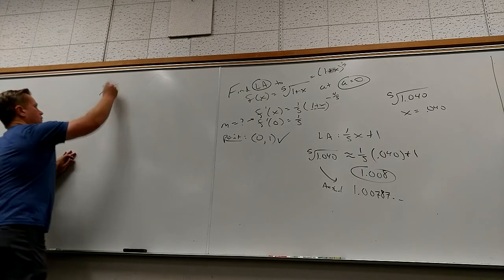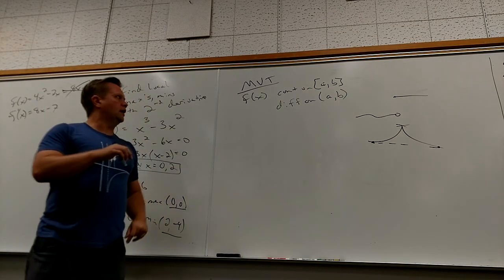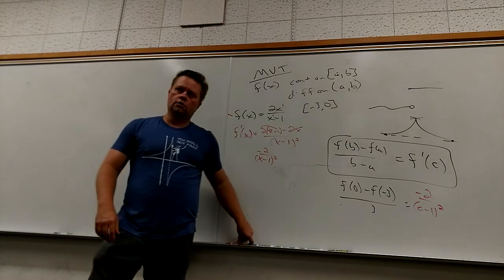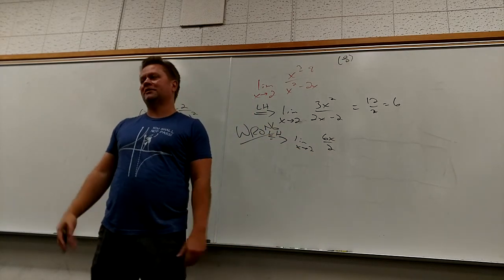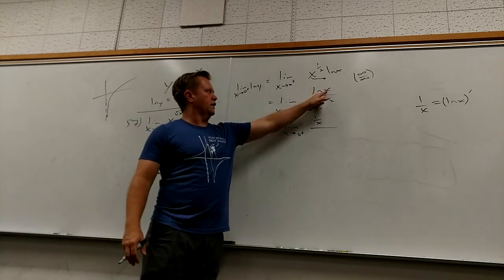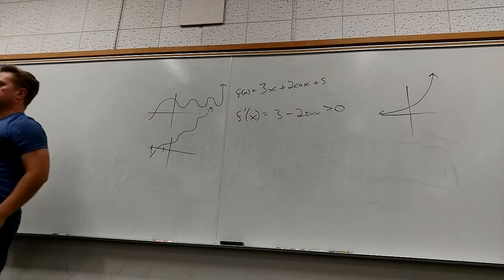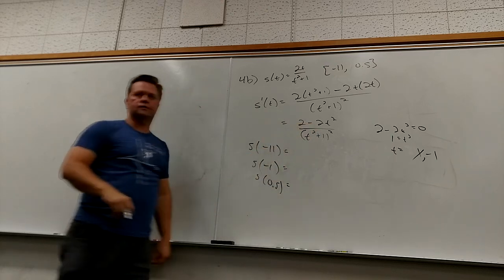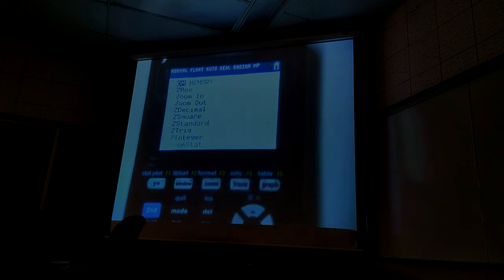Math 180, Oct 25 Lecture REVIEW FOR TEST 3